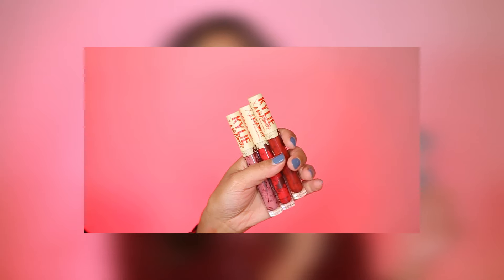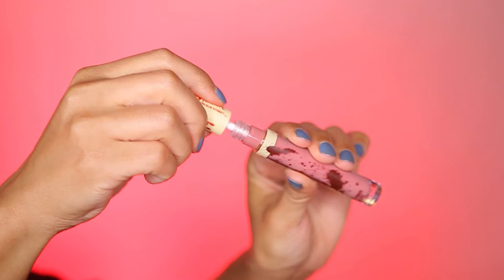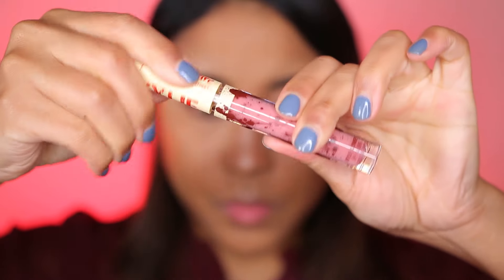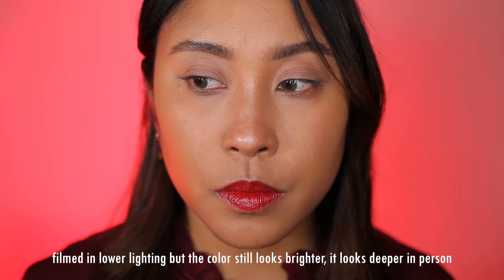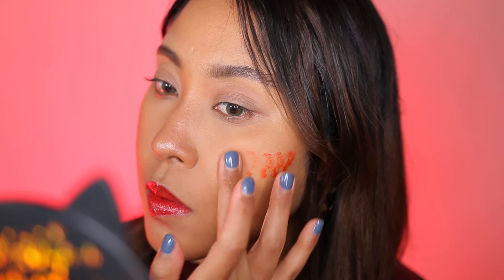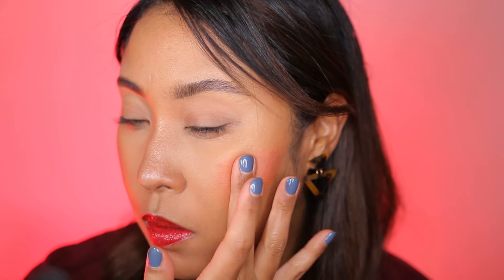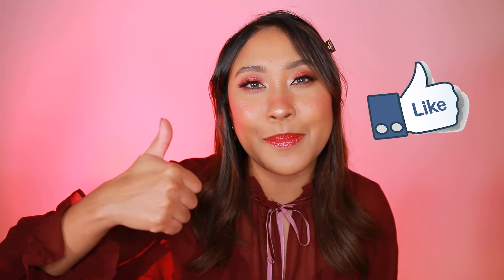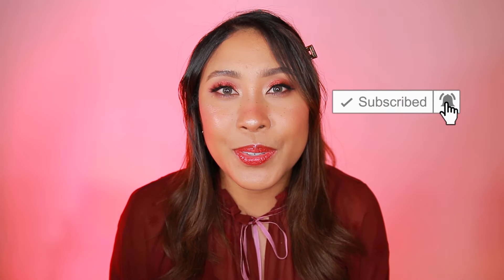NEW KYLIE COSMETICS NIGHTMARE ON ELM STREET COLLECTION Review and Swatches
Hello Beautiful, today we're looking at the new Kylie Cosmetics Nightmare on Elm Street collection. I'll be reviewing and trying the entire Nightmare on Elm Street collection. Have you watched A Nightmare on Elm Street? Let me know what you think about Kylie's new Halloween collection!

Love, Keebuu

PRODUCTS MENTIONED:
A NIGHTMARE ON ELM STREET COLLECTION BUNDLE
A NIGHTMARE ON ELM STREET LIP SHINE LACQUER SET
Only A Dream
Elm Street
Never Sleep Again
A NIGHTMARE ON ELM STREET LIP & CHEEK JELLY STAIN
A NIGHTMARE ON ELM STREET PRESSED POWDER PALETTE
A NIGHTMARE ON ELM STREET FALSE LASHES

TIMESTAMPS:
0:00 INTRO
0:52 A NIGHTMARE ON ELM STREET LIP SHINE LACQUER SET
1:23 A NIGHTMARE ON ELM STREET LIP SHINE Only A Dream
2:01 A NIGHTMARE ON ELM STREET LIP SHINE Elm Street
2:17 A NIGHTMARE ON ELM STREET LIP SHINE Never Sleep Again
3:29 A NIGHTMARE ON ELM STREET LIP & CHEEK JELLY STAIN KRUEGER
5:09 A NIGHTMARE ON ELM STREET PRESSED POWDER PALETTE
6:31 A NIGHTMARE ON ELM STREET FALSE LASHES

LOVEKEEBUU is a Black and Japanese beauty creator from beautiful downtown San Diego. She's sharing her beauty knowledge & high valued product reviews with beautiful people like you!

New Kylie Halloween Collection - A Nightmare On Elm Street